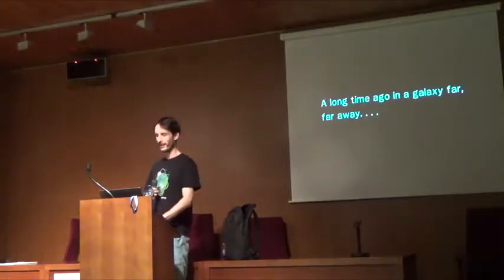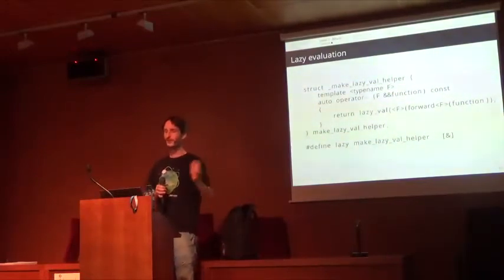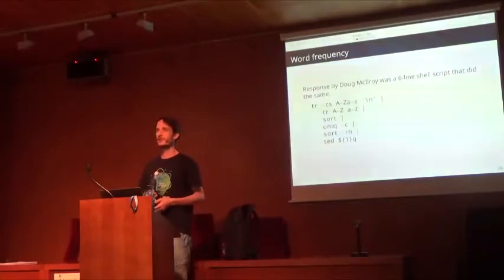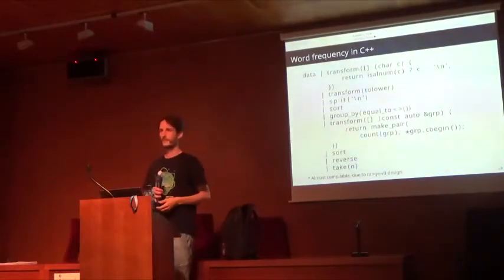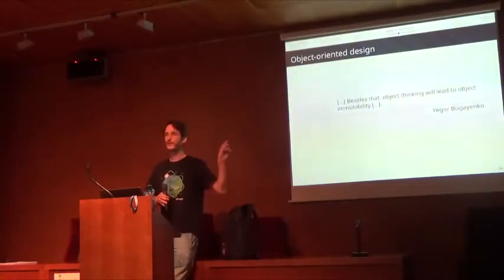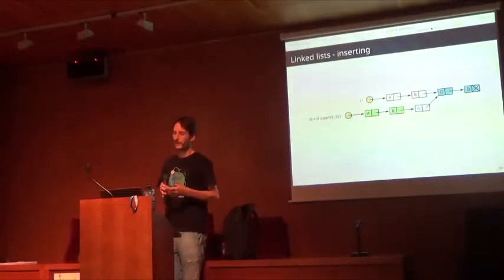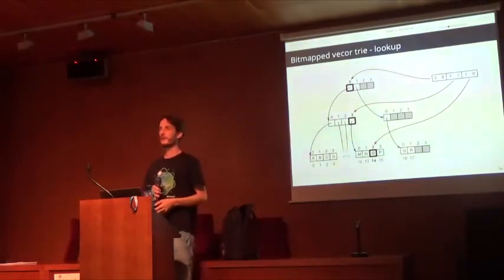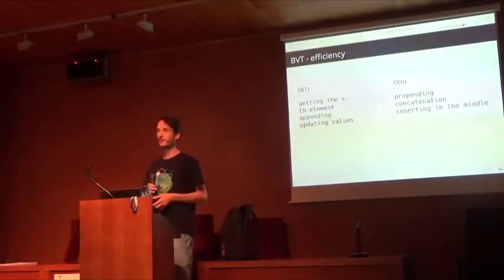Ivan Čukić - A Bit on Functional Programming - Akademy 2017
Functional programming is often said to be necessary in multi-threaded environments, but that is only one part of the story. Avoiding mutation helps avoid explicit synchronization of concurrent processes, but it can also be helpful in other circumstances.

This talk will cover a selection of topics related to functional programming, and how it can improve our day-to-day work, make our code safer, cleaner and more correct.